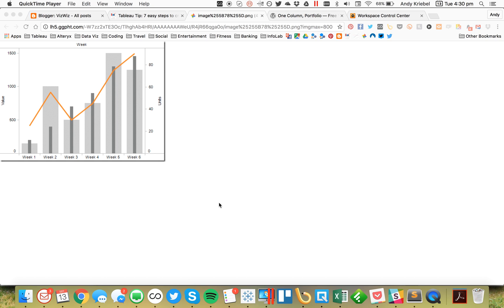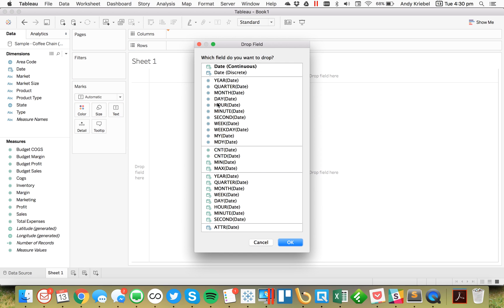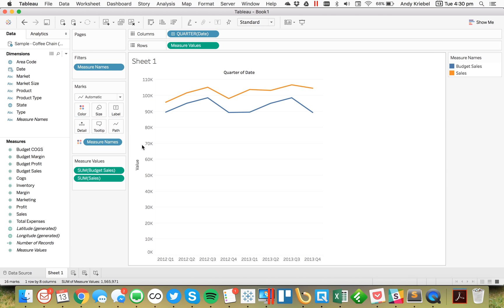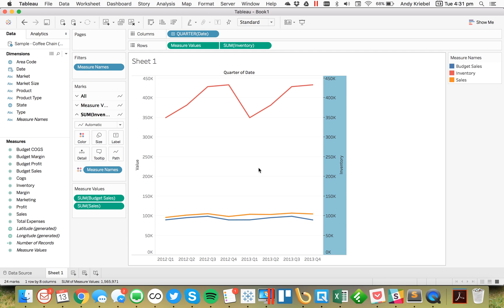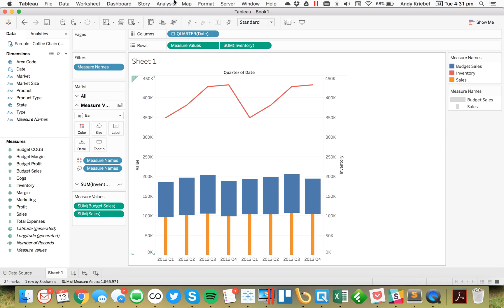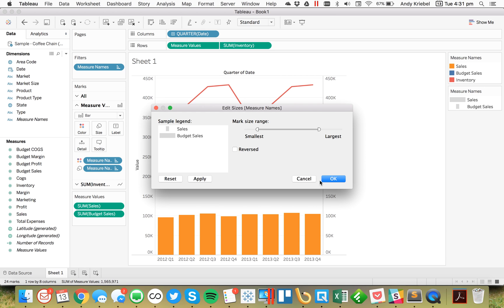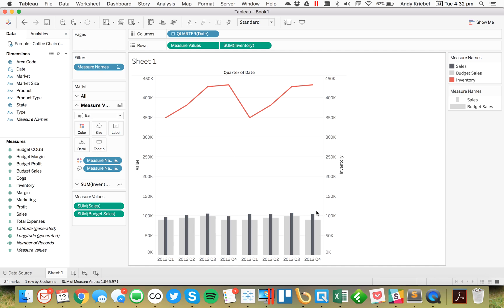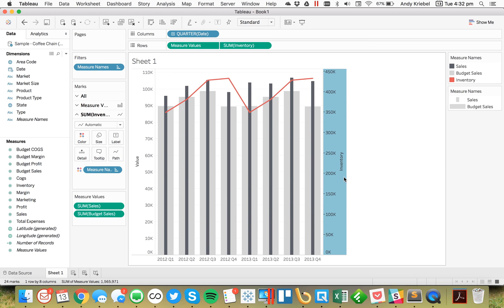How to Create a Combination Chart with Overlapping Bars & a Line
TableauTipTuesday: How to Create a Combination Chart with Overlapping Bars & a Line

At Next-Level Tableau, I help analysts at all skill levels master Tableau, gain confidence in their abilities, and open doors to bigger career opportunities.

Through my live and on-demand training, I’ve helped thousands of analysts sharpen their skills—whether they’re just starting out or looking to become top-tier professionals recognized in their industry.